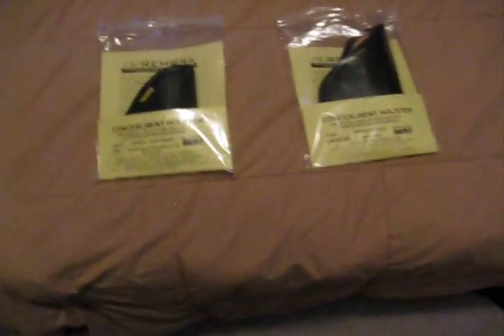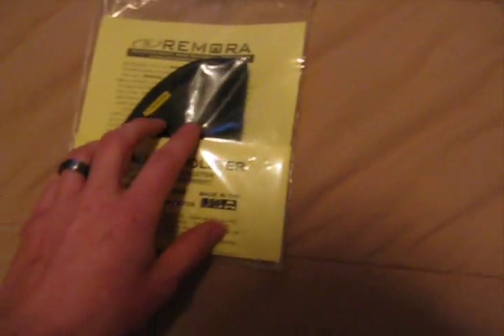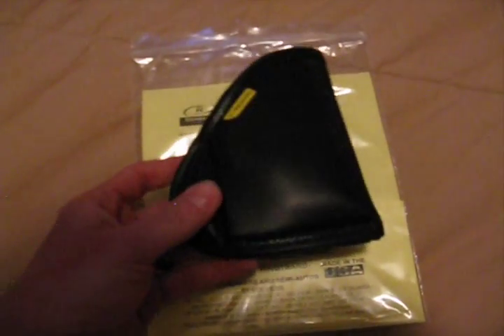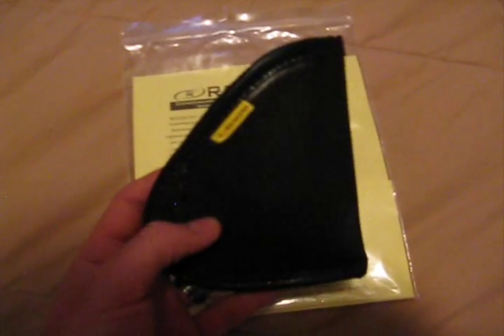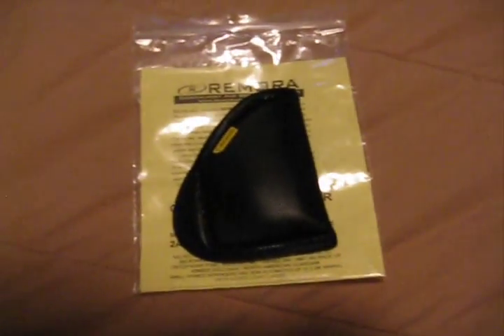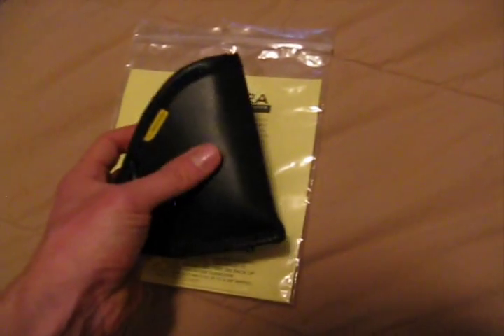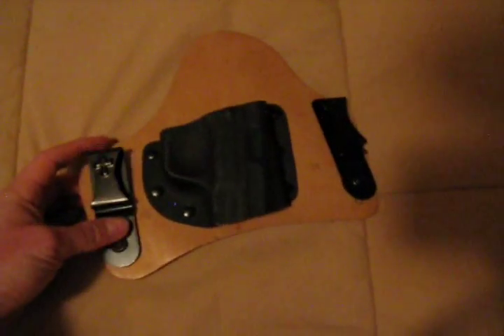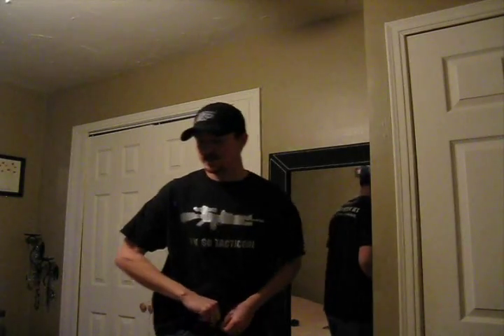Remora Holsters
Featured Holsters:
Series 6ART SS for my S&W M&P 40c
Series 2A for my wife's S&W BG380

The original Remora "No Clip" Holster defines taking concealment to the next level and is the absolute best holster for concealment and comfort that you will ever carry.

Remora's exclusive manufacturing process is unmatched. The outer skin of the holster is an incredible new rubberized non-slip fabric that holds like no other. The inner padding combined with a minimum amount of compression holds the firearm in place until drawn. The inside liner ensures that your firearm can be easily drawn and your holster will not be drawn out with the firearm. The non-slip binding also helps hold holster in place. The entire outer skin of the holster helps it "stick."

Remora holsters are waterproof, fire retardant, washable, lightweight, and durable.